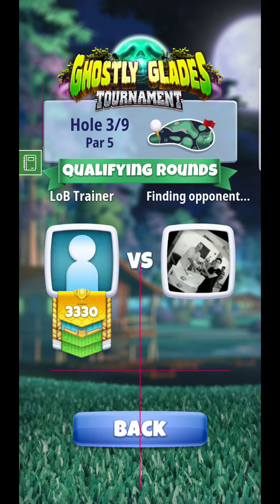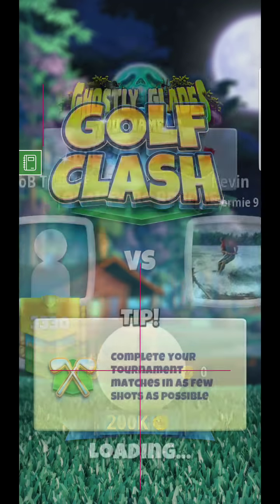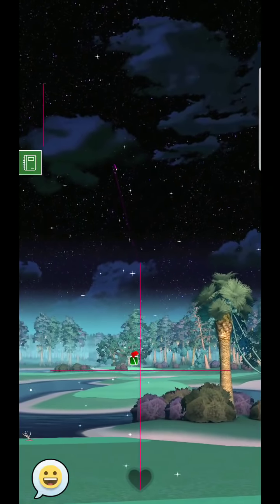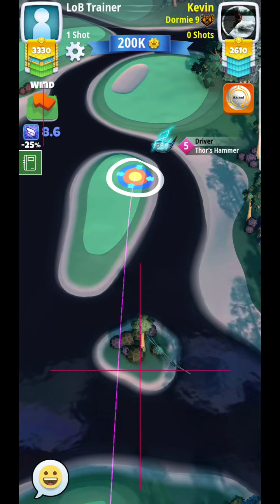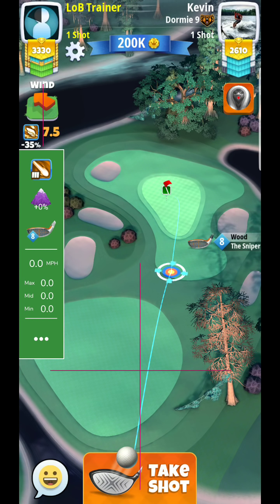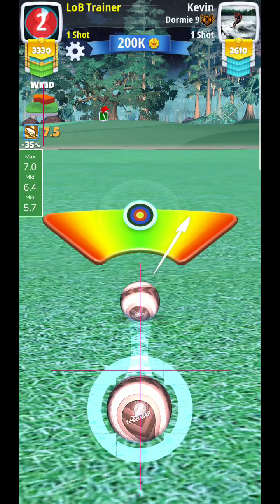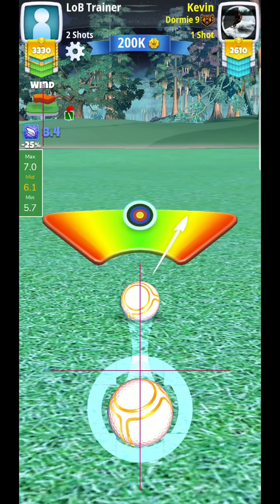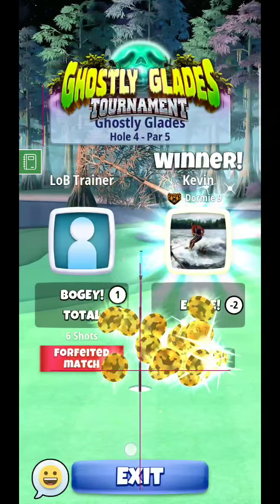Golf Clash Ghostly Glades Tournament Hole 3 EXPERT Division